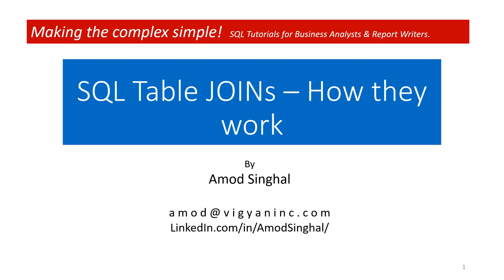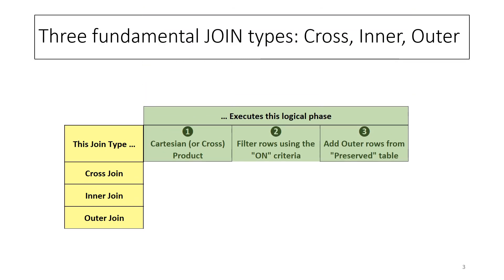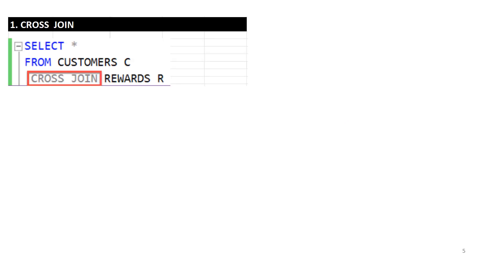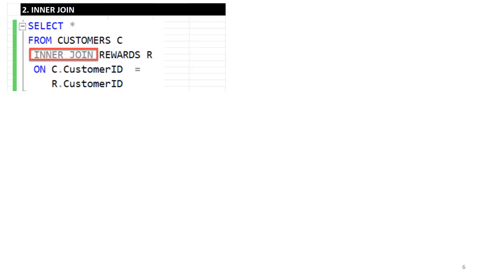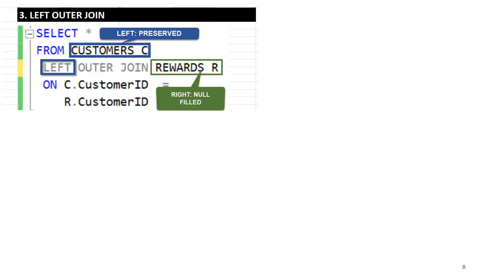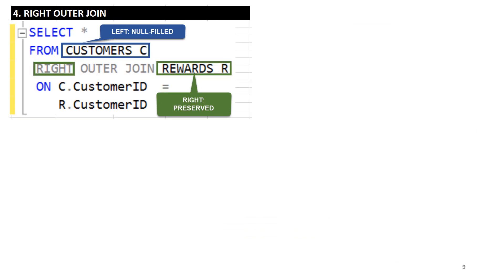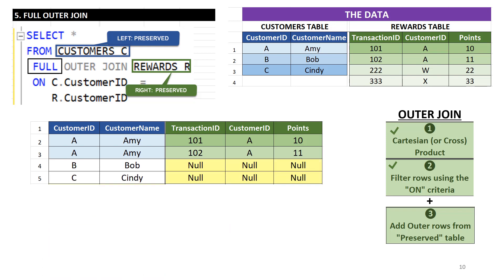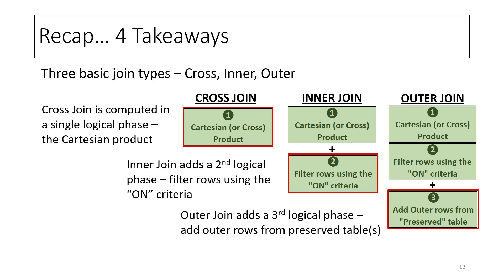SQL JOINS - HOW THEY WORK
00:00   Introduction
01:10   Three JoinTypes
01:42   Sample Data
02:38   Cross Join
03:45   Inner Join
04:39   Outer Join Terminology
05:30   Left Outer Join
06:25   Right Outer Join
07:20   Full Outer Join
07:52   Points To Note
08:13   Recap ... 4 Takeaways
09:02   Test your understanding - Problem
09:44   Test your understanding - Solution
10:22   The End
A solid understanding of how  SQL JOINs work is a must for anyone working with SQL queries. This tutorial explains the three basic Join types - Cross, Inner and Outer, and the logical steps executed by the SQL engine to compute each join type. Unlike explanations that rely on Venn diagrams, this simple explanation of SQL Joins is something you will easily remember!

Acknowledgement: Based on the explanation in T-SQL Fundamentals by Itzik Ben-Gan.